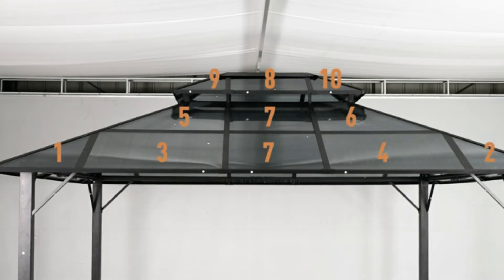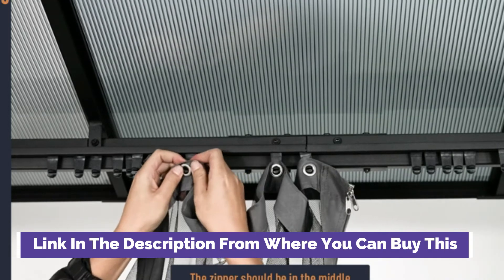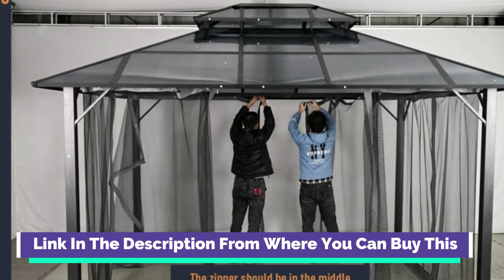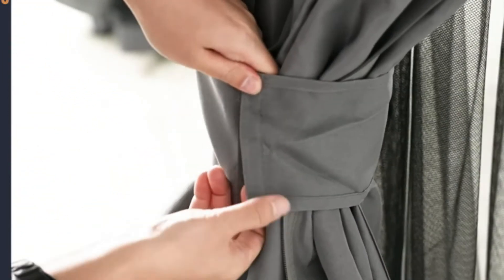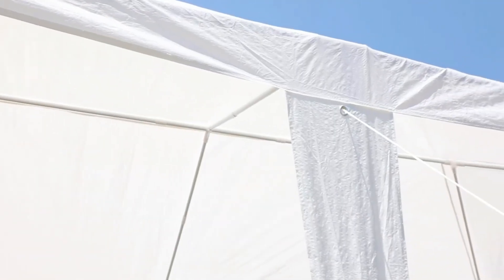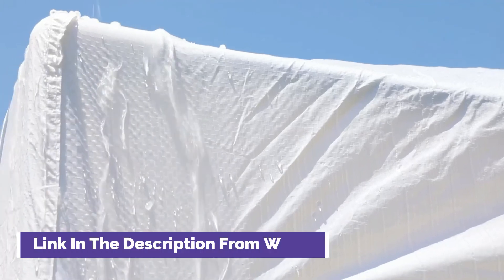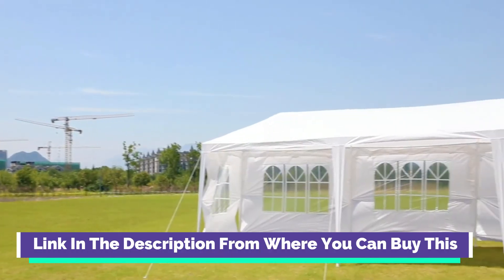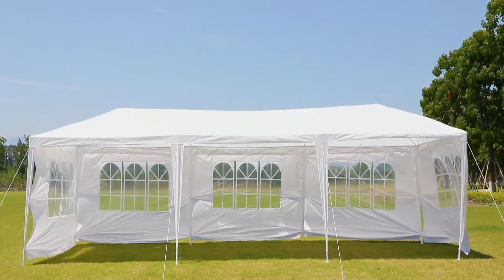TOP 5: Best Party Wedding Outdoor Patio Tent Canopy Heavy Duty Gazebo 2022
5. 10'x30' Party Wedding Outdoor Patio Tent Canopy Heavy Duty Gazebo Pavilion -5
Amazon US
4. EAGLE PEAK 12' x 10' Pop-Up Portable 6 Sided Gazebo
Amazon US
3. MEWAY 10x12 FT Metal Roof Hardtop Gazebo for patios
Amazon US
2. HAPPATIO 10'x 12' Hardtop Gazebo, Outdoor Polycarbonate Double Roof
Amazon US
1. Furniture Gazebo Canopy with Netting and Curtains for Garden, Patio
Amazon US